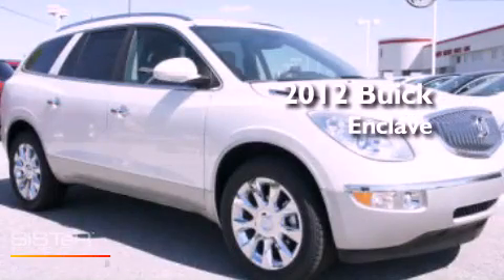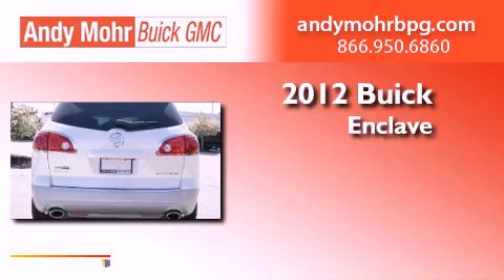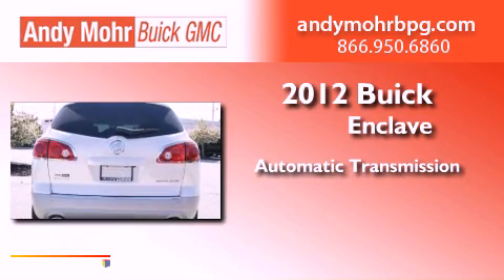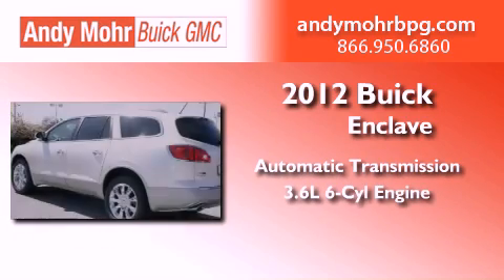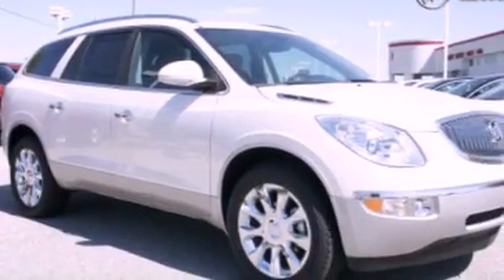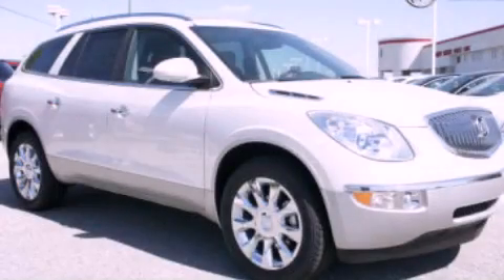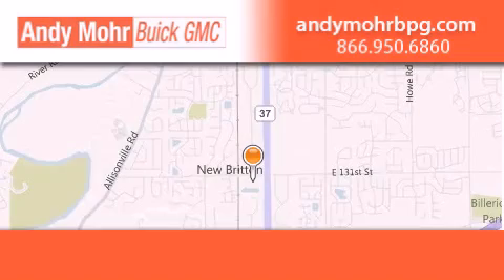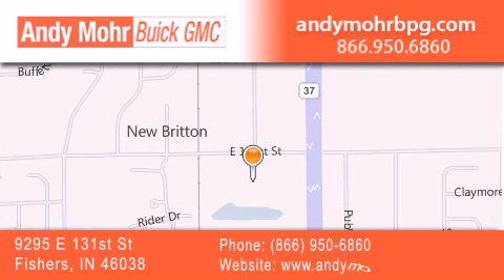2012 Buick Enclave Indianapolis IN 46038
Year : 2012
 Make : Buick
 Model : Enclave
 Engine : 3.6L V6 24V GDI DOHC
 Trans . : 6-Speed Automatic
 Exterior : White Diamond Tri-Coat
 Miles : 5
 Interior : Ebony
 Stock : B2394

 9295 E. 131st Street